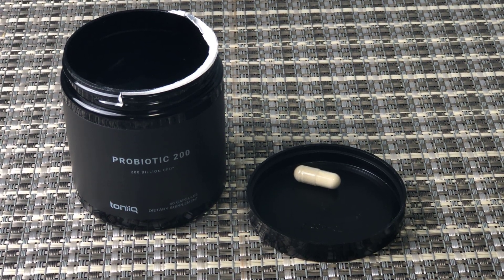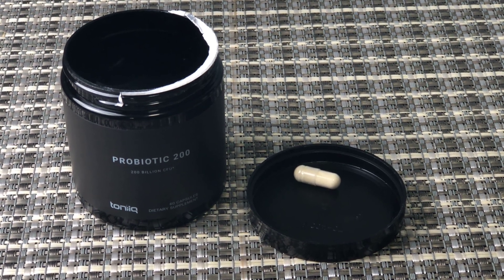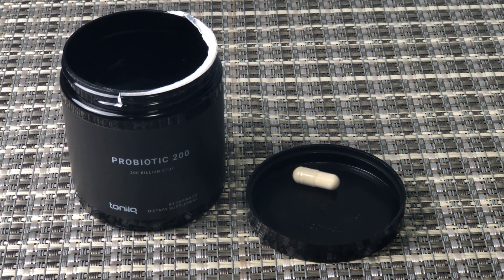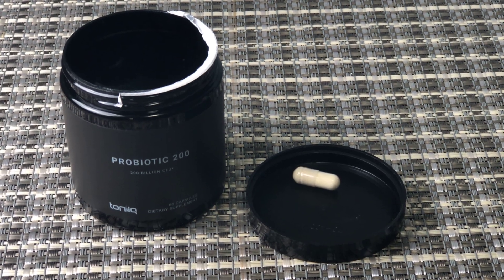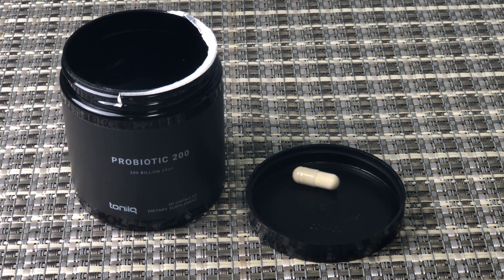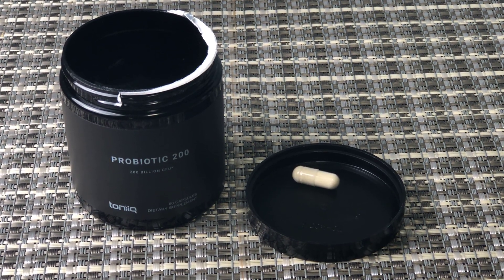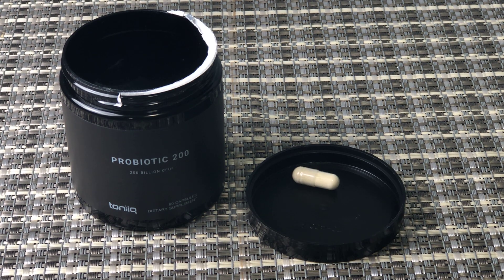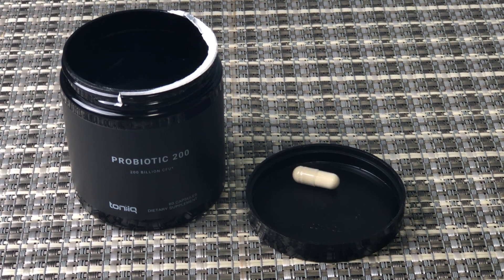Quick Honest Review of the Toniiq 200 Billion CFU Probiotic Supplement, 60 Capsules.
Here is a Quick Honest Review of the Toniiq 200 Billion CFU Probiotic Supplement, which comes with 60 Capsules. This probiotic supplement has 30 verified third-party tested strains. Let me show you...

This Quick Honest Review is of the Toniiq 200 billion CFU Probiotic Supplement. This supplement stands out with its high potency, containing 200 billion CFUs per container, which is significantly higher than the typical range of 30 to 50 billion found in most probiotics. Additionally, it boasts 30 different strains, surpassing the variety offered by many other products that usually contain around 9 to 16 strains.

The Toniiq probiotic is designed with an extended-release formula, ensuring a slower and more effective release in the gut. This feature, combined with the variety of strains and high CFU count, makes it a top choice for those seeking a comprehensive probiotic supplement.

Another advantage of this product is its shelf stability. While it doesn't require refrigeration, storing it in the fridge can be a personal preference. Priced at around $32 on Amazon, it offers good value for a premium probiotic.

In conclusion, the Toniiq 200 billion CFU Probiotic Supplement, with its high CFU count, variety of strains, and extended-release formula, is a premium product offering excellent value. It comes in a container with 60 capsules.